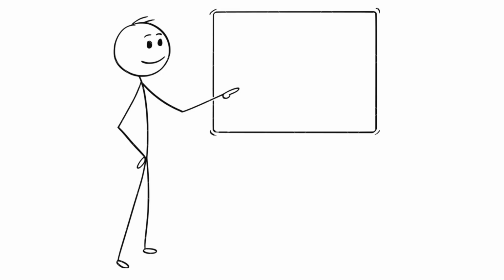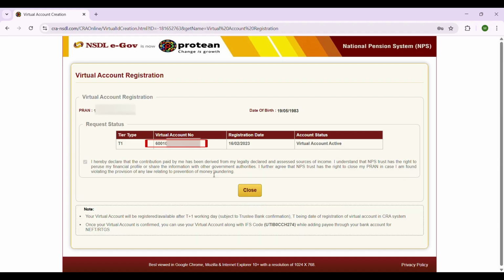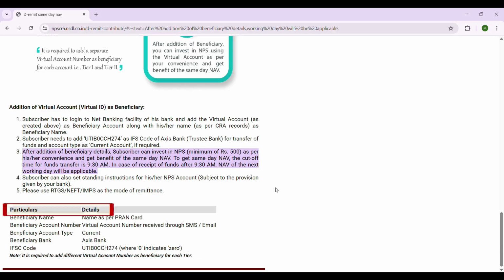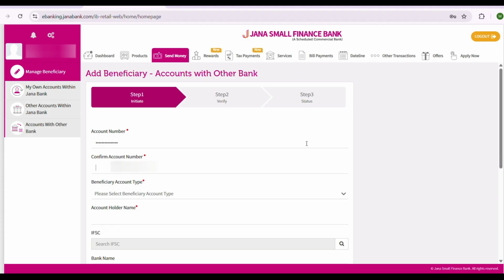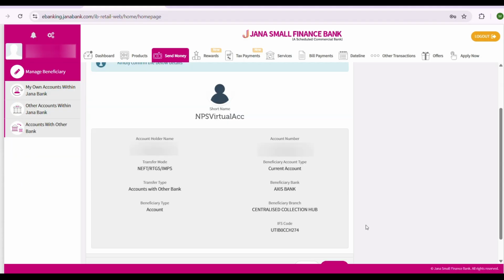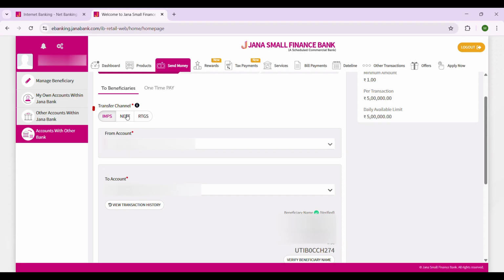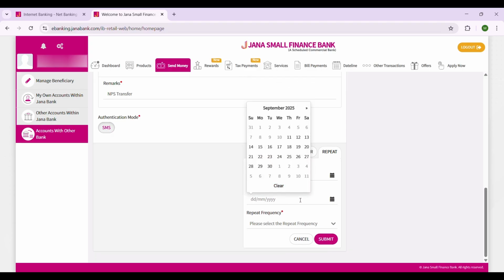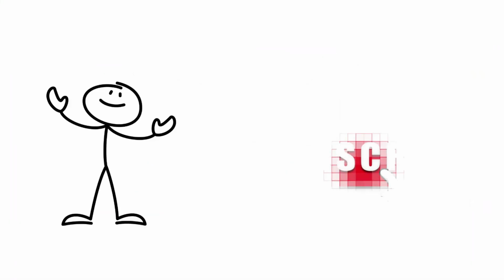How to Set Up Systematic Investment in NPS Account | Step-by-Step Guide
Planning to retire rich with NPS, here I will show how to set up systematic investment to your NPS Accounts, it will automate your payments and build a big corpus.

Useful links

NPS Virtual Account Creation Link

1. Wireless Mic
2. Earphone
3. Laptop

🌐 This video is available in multiple languages. Click Settings ⚙️ → Audio Track to select your preferred language.